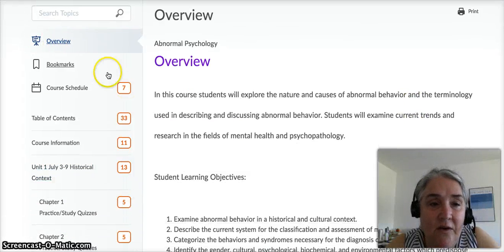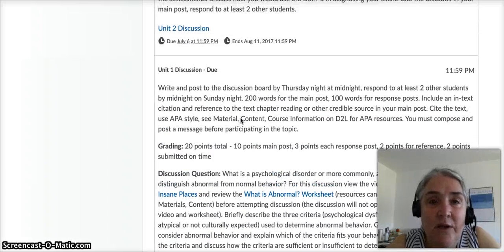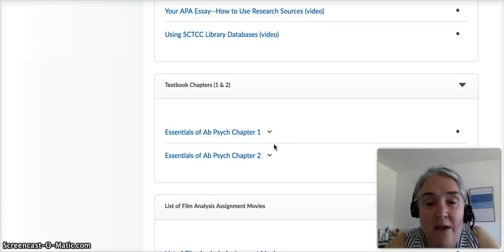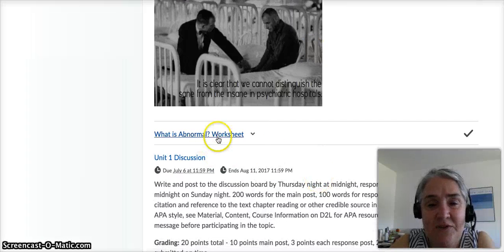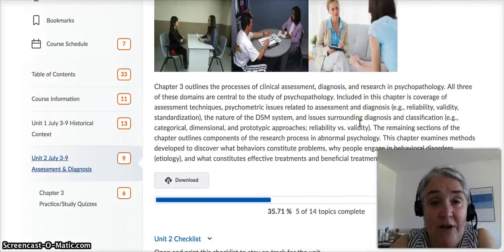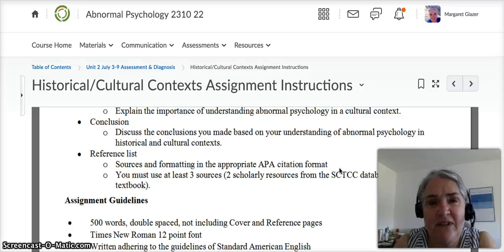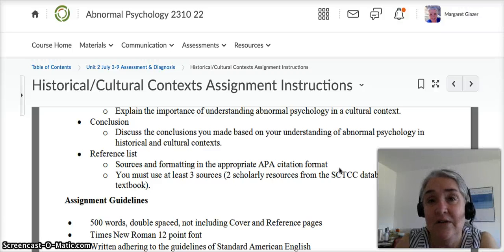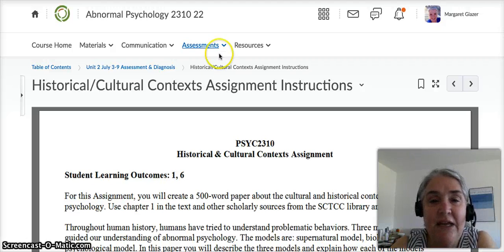Abnormal Psych Sum17 1